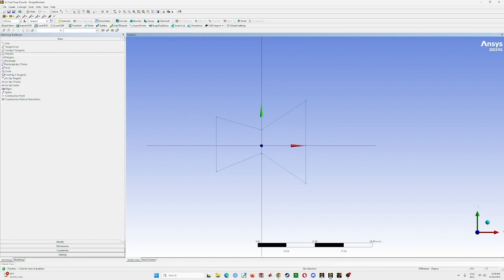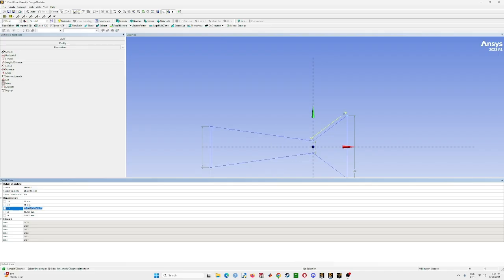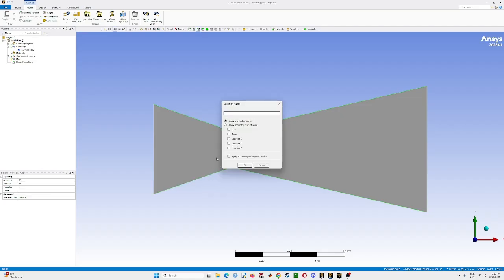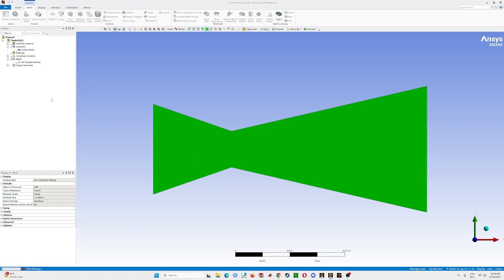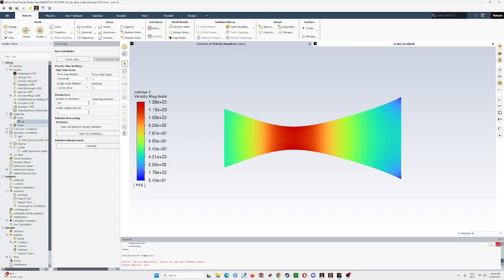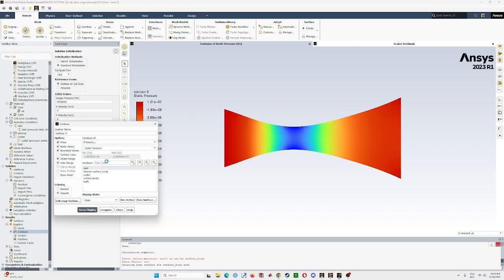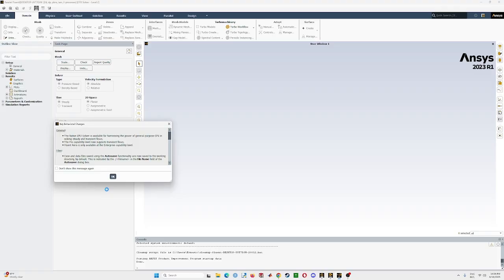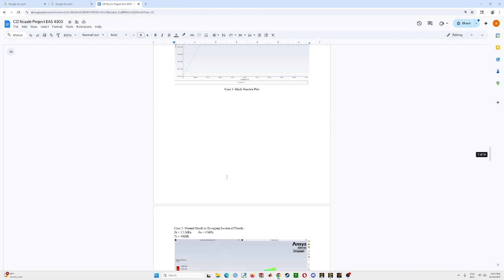CD Nozzle Project 1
Dr. Ozbay's Propulsions Class -- Assignment 1